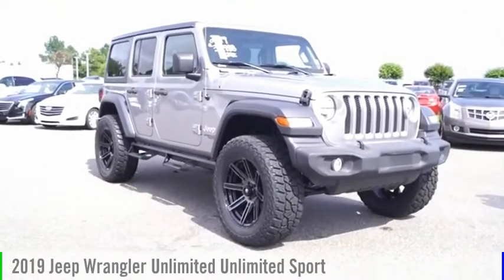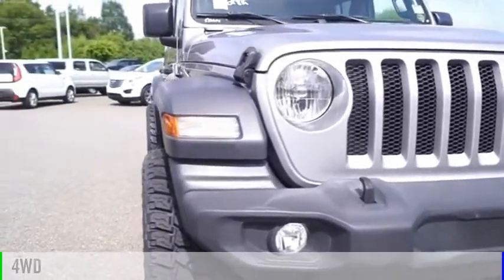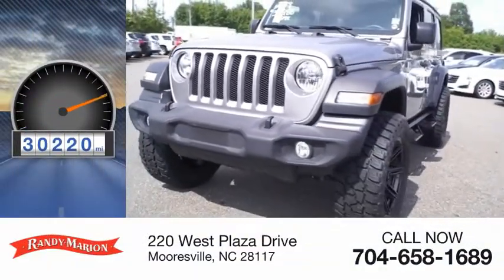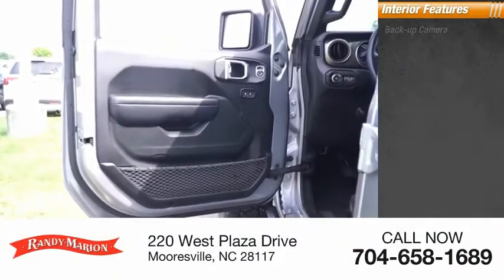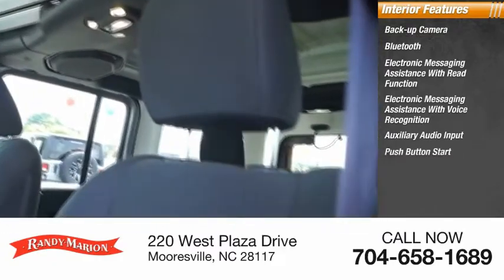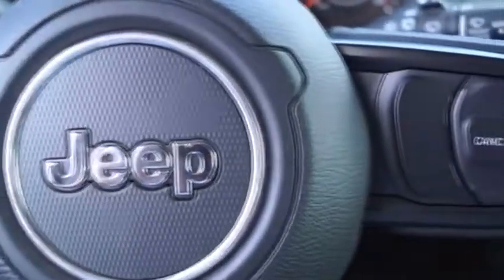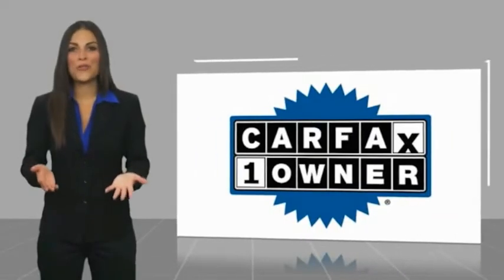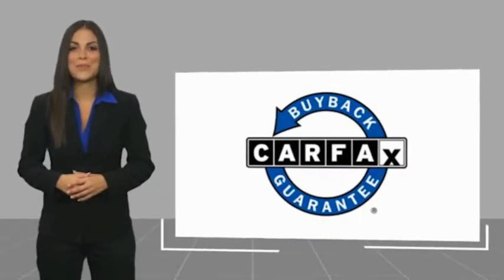2019 Jeep Wrangler Unlimited Mooresville NC 43834X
2019 Jeep Wrangler Unlimited Unlimited Sport